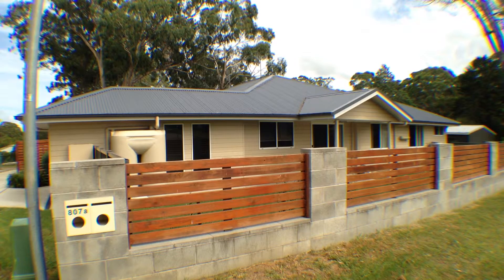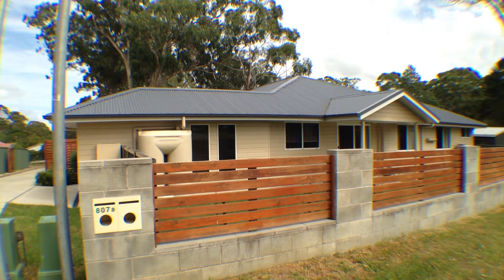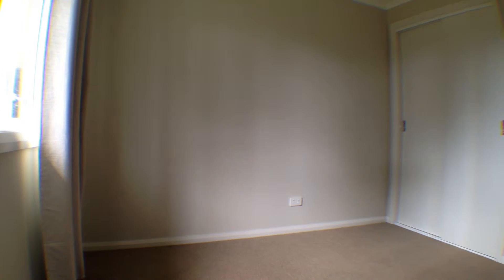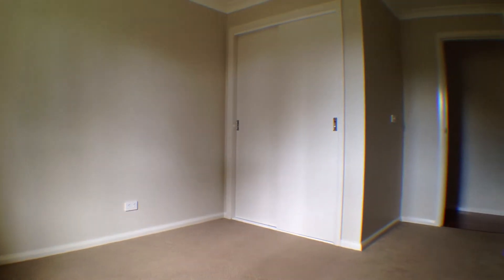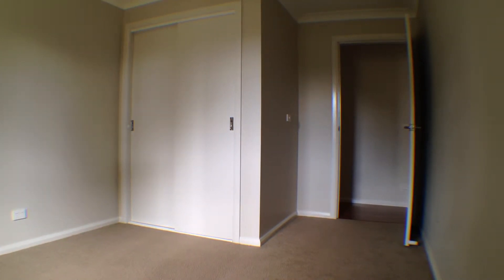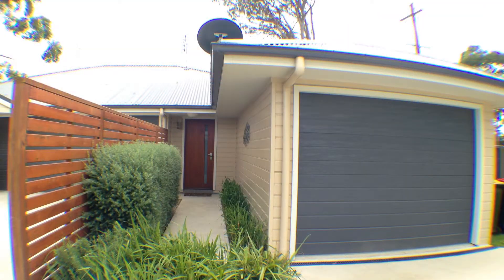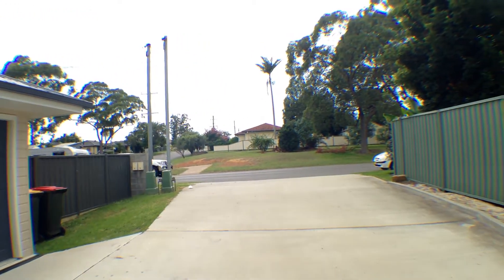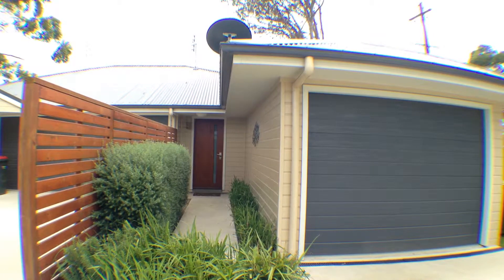807a MEDOWIE ROAD, MEDOWIE!!!! $300/WEEK!!!!!!!!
This immaculately presented unit is ideally located within close distance to schools, shops & local transport.

Features:

*2 good sized bedrooms with built-in robes & ceiling fans
*Open plan living with reverse cycle air conditioner and ceiling fan
*Modern kitchen with stainless steel appliances including a dishwasher
*Stylish bathroom with spa bath
*Single garage with internal access and automatic roller door
*Good sized, fully fenced yard
*Covered pergola area